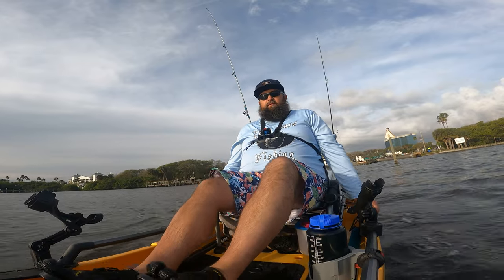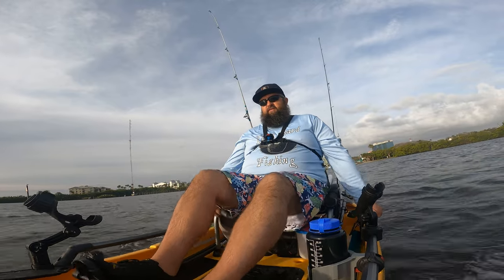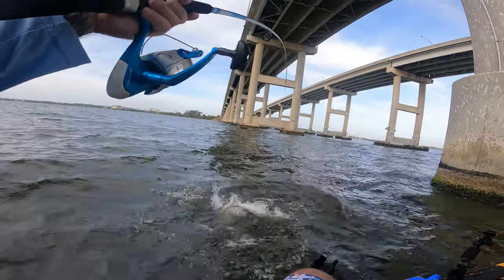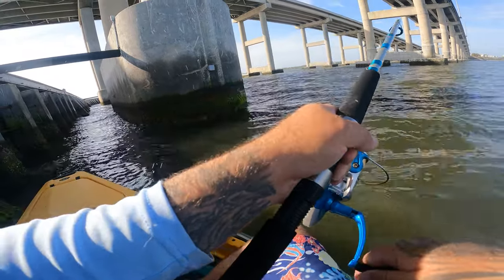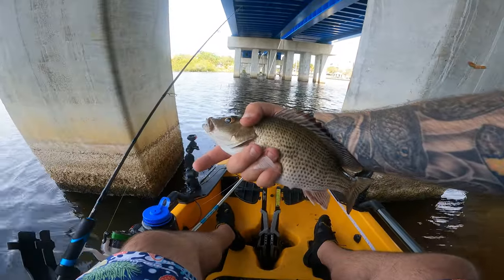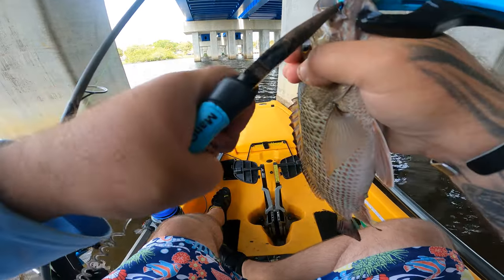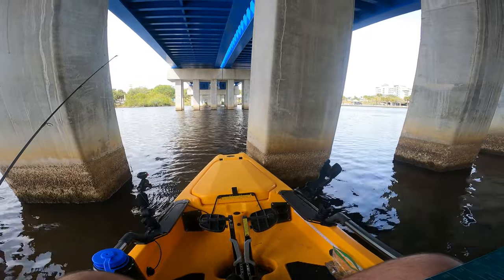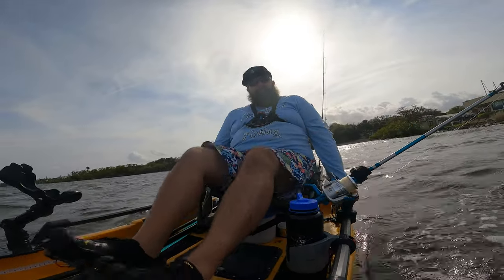Fishing for Mangrove Snapper in Crane Creek!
In this video we are fishing some new areas on the Kayak! We catch a number of species including some awesome keeper Mangrove Snapper!

 The first area we are fishing is one of Brevard County's Causeway bridges over the Indian River Lagoon, and later we fish at Crane Creek located in the beautiful Space Coast of Florida!

During this trip we fulfilled a number of goals while kayak fishing!
1: Fought and landed a large fish while on the Hobie Pro Angler
2: Catch multiple keeper fish for the cooler

Also, your likes, comments, and shares mean the world to our channel as it really helps the algorithm!

-The Third Beard